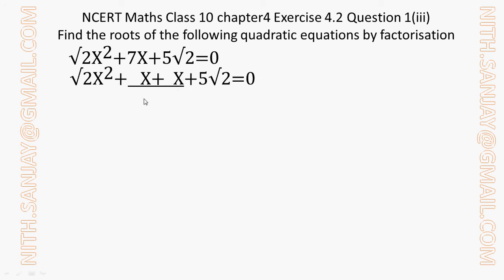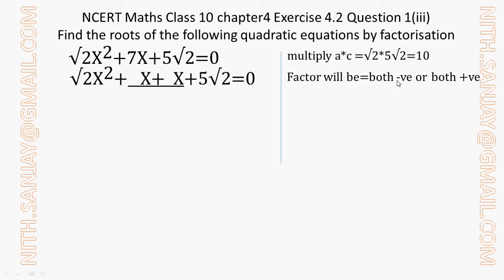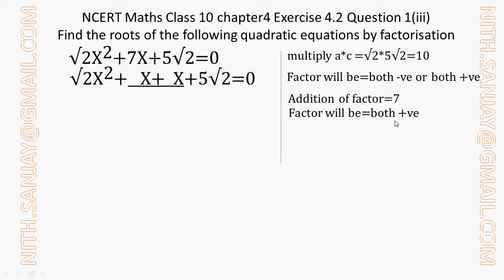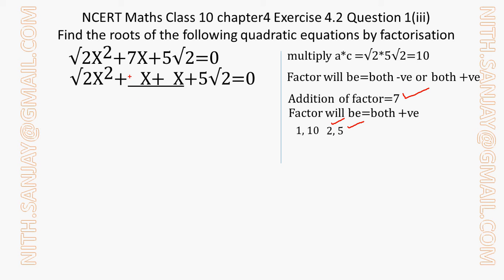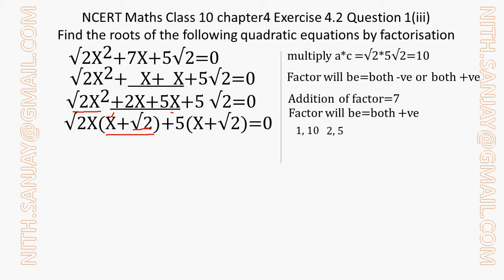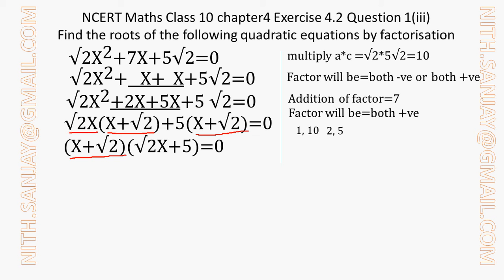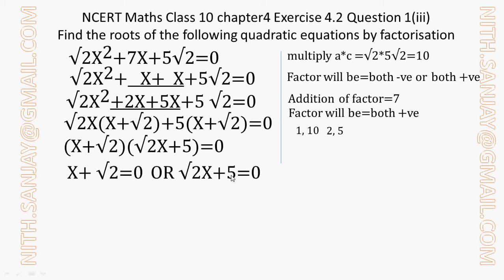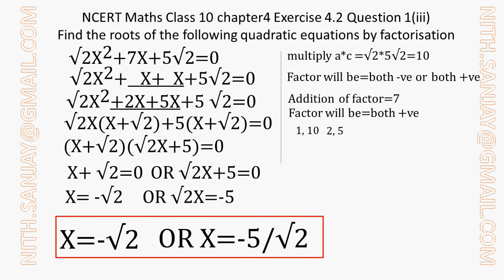CBSE Class-10 Maths NCERT solution -Quadratic Equations- Exercise 4.2 - Problem 1(iii)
Find the roots of the following quadratic equations by factorisation:
√2x2+7X+5√2=0